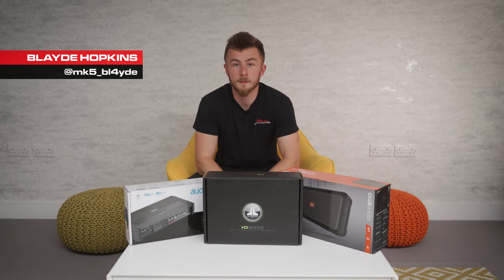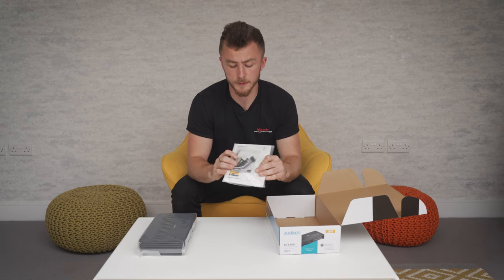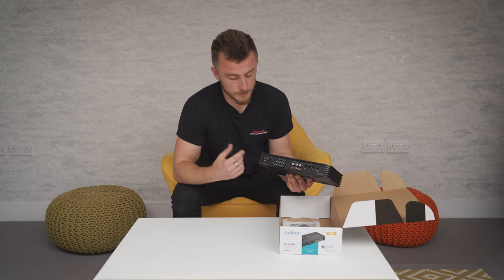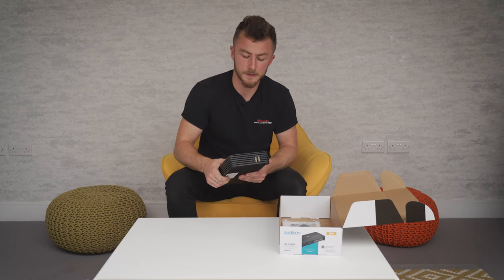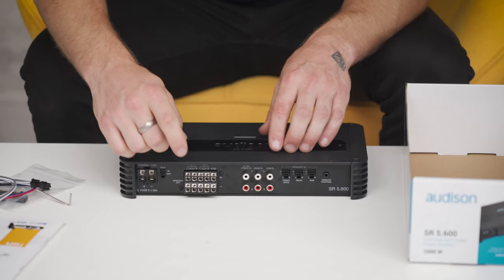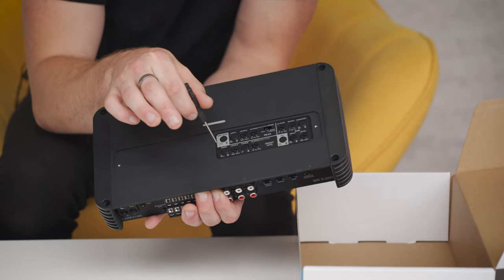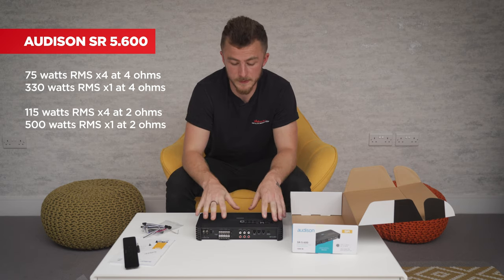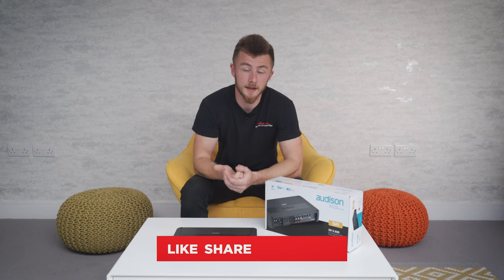Audison SR 5.600 - 5-channel car amp review | Car Audio & Security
Our second pick of 5-channel amplifiers is the Audison SR 5.600... High power in a compact size!  (75 W x 4 + 330 W x 1 @ 4Ω)